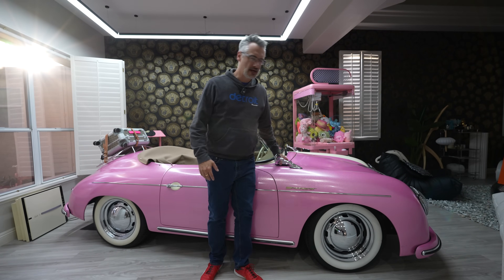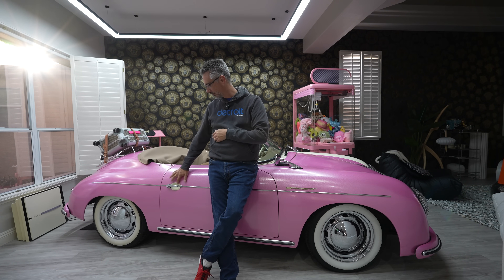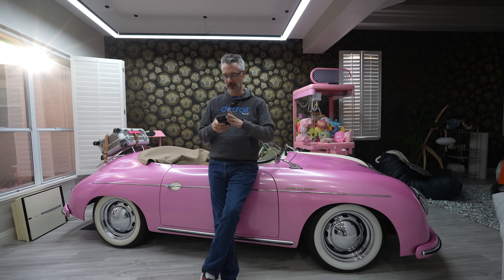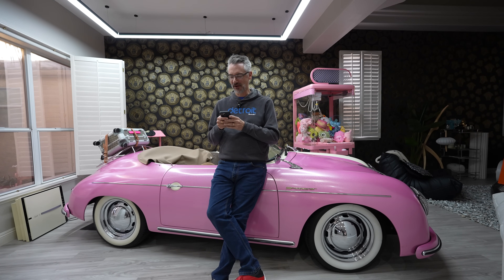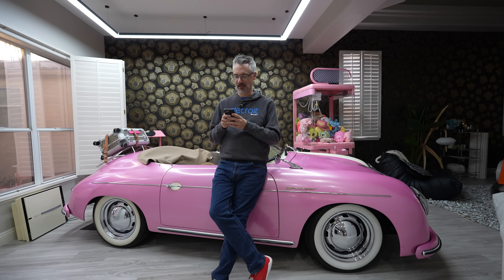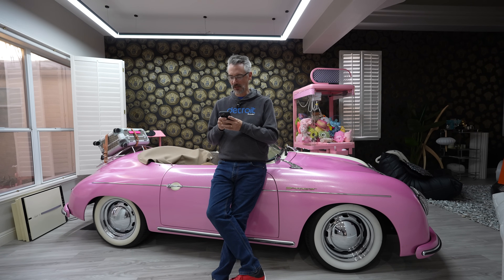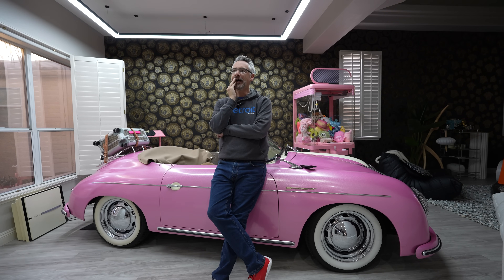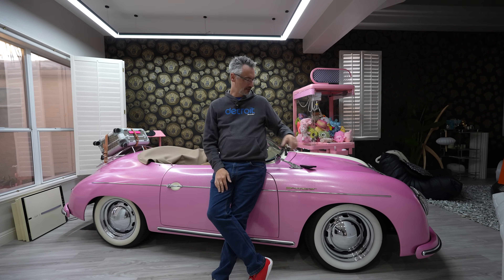Office Hours: Car in the Dining Room Edition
What, doesn't everyone park a convertible in their dining room? I addressed the pink elephant in the room, and then went through your top-voted questions Here's what we covered

00:00 Start
01:03 MyTeaGotCold: Have you ever had a client turn off RCSI?
01:31 SportsFan101: Hi! My company uses vmware for production(on-prem). Current wait time for new VM is about 1 month(from request to SQL Server installed/configured). How are enterprise companies deploying new SQL Server VMs? Docker images? Vmware Vapp?
02:23 Blue Falcon: Should new SQL tables always be built with compression enabled? What are your pros / cons for compression?
03:33 Sierra117: Ever had a client make you take their security courses (spam email, don't click on links you don't know, how to spot generative AI, etc.)? I hate them. But I do bill the clients 5x time it takes to complete them. If you make me go through hell... Least I'm getting paid.
04:28 DataGuy: You work for a large company and are doing all greenfield development on brand new, isolated SQL clusters. What are you putting your foot down with devs to promote scalability? No ORDER BYs? No triggers (with business logic)? No long running queries? No SQL Agent jobs?
06:03 DavDBA: Hi Brent, My app’s not parameterizing queries, leading to duplicate plans in cache and Forced parameterization worries me due to sniffing. If I fix some queries to use params, will it cut duplicates, or will other unparametrized queries still clog cache? Thanks!
06:55 JC: Hey Brent - what are your thoughts about hosting an enterprise SQL Server environment on Citrix XenServer as the VM Hypervisor host?
08:15 VegasDBA: Hey Brent!  I set up a distributed AG to a reporting server and when I change a certain proc on that reporting server from linked server to cross DB connections, the query runs forever.  A single table with 1.7m rows is the culprit.  LS: 6s.  XDB: never finishes. No errors.
08:52 Dynomutt: How does PostgreSQL query tuning compare with SQL Server query tuning?
09:39 Josef: Should backups be stored on a separate network drive rather than the SAN used for the databases in an SQL Server failover cluster? What are the pros and cons of this approach?
10:54 chris: Hi Brent.  For setting max mem you suggest leaving 4GB or 10% (whichever is more) for the OS.  Can you help me understand why more memory is needed for the OS as you scale up the RAM?  For example, with 200GB of RAM why would one need 20GB reserved for the OS instead of just 4GB?
12:21 MustangKirby: Loading a table with 93M records.  There is a check constraint enforced by a UDF which includes data access so it's slow.  I can disable the constraint but then it takes forever to make it trusted again.  Is there a way to directly update is_not_trusted in sys.check_constraints?
13:43 SportsFan101: Just wanted to say, that I'm a big fan of your training courses! Anyone on the fence about purchasing them should just treat themselves to an early Christmas present!
14:14 Josef: Is it safe to change a database's compatibility level from SQL Server 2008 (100) to SQL Server 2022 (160)? Could this change improve performance, or should I be cautious about potential issues with queries or features?
14:58 Dopinder: Currently on Azure SQL 2019 VM. What are your pros / cons of upgrading to SQL 2022 vs waiting for SQL 2025?
16:23 SQL_Linux: Do you cover how to use extended events to find low performance or problematic queries in your courses?